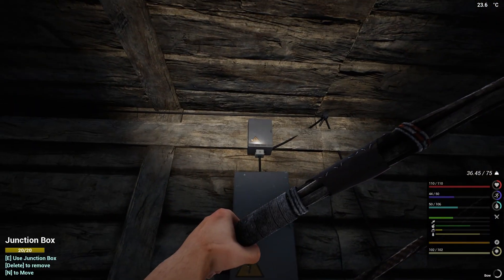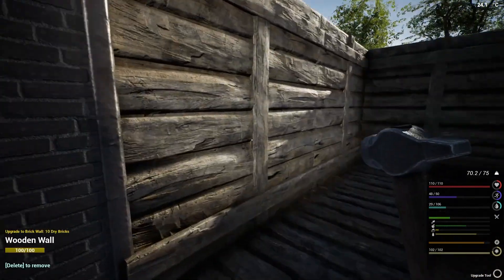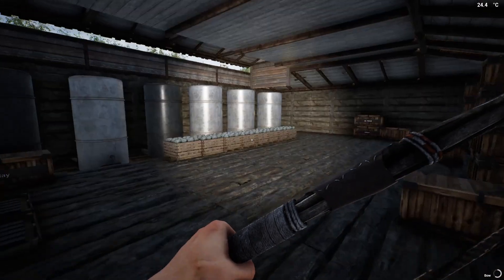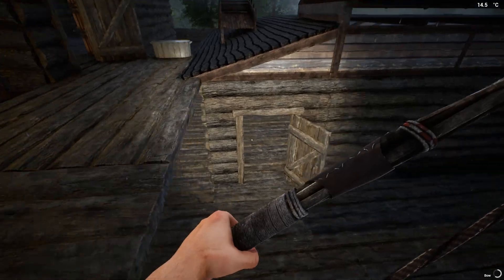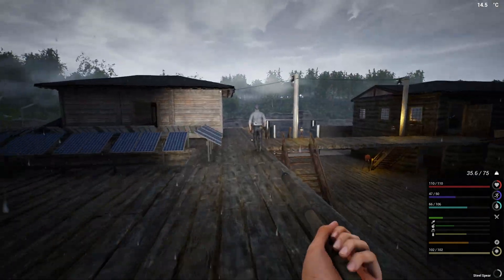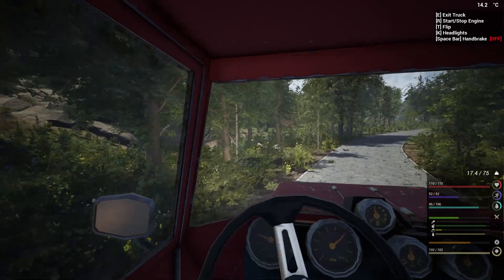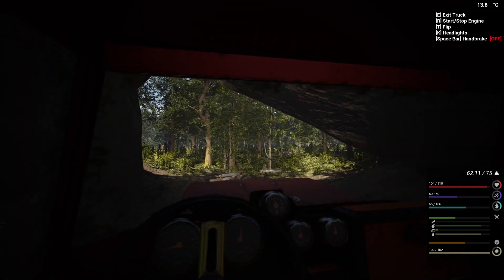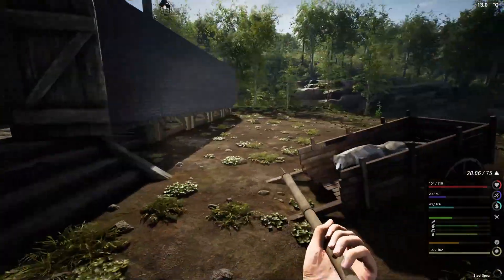The Upgrades look great! #47 | The Infected Gameplay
Our second season of The Infected!

--PRODUCER PATRONS--
Simplejack | 9ers Nation | TheOdog1970 | Emy Rothenberger | 9ers Nation | Skellipimp | Westmant | Automated | Dapitbull | proPHessor X I VODStarfish I JJstreet | Anjelito

The Infected Lore:
A virus was a lot more serious than anticipated, a treatment was looking promising. A drug trial seemed to work, many were getting better and fatality rates were dropping. But somethings not right. DNA is mutating and unexpected side effects are piling up, changing people. We call them Vambies, they seem to look like mix between a vampire and zombie.

The Infected is an open world sandbox, survival crafting game. Build your base defend and protect yourself from wildlife & infected Vambies. (Hybrid Vampire-Zombie)
Key Features:
Character Hunger, Thirst, Body Temperature Mechanics
Base Building
Hunting
Item crafting
Food Cooking Mechanics
Power/Electricity Mechanics
Gathering Resources
Farming
Day/Night Cycle
Weather Cycle
Seasons
We are a small team working hard to get The Infected out into the world, but its important to mention that a lot of features we're planning aren't there yet. So only support this game if you are willing to bear with us and believe in what we're trying to accomplish. Which is to say that, at the end of this long road ahead, we're going to make a game that is a different take on the whole survival genre. We will be depending on the community to give us feedback about what's working and what's not, and thank you in advance for giving us a shot!